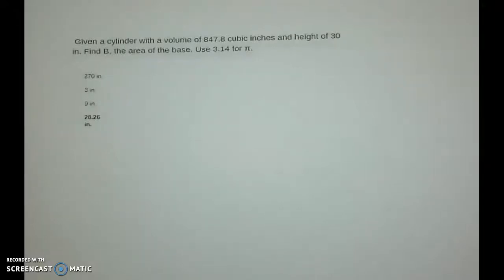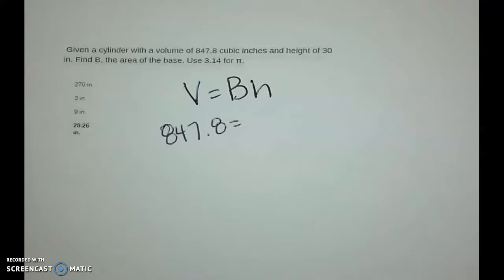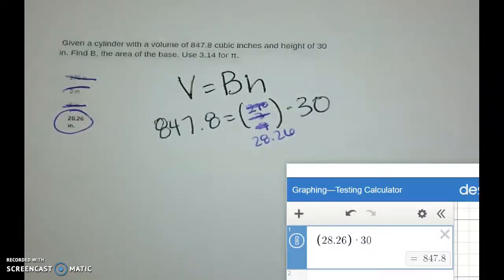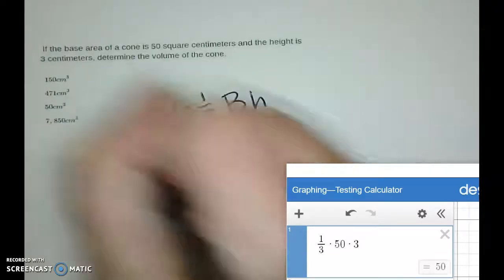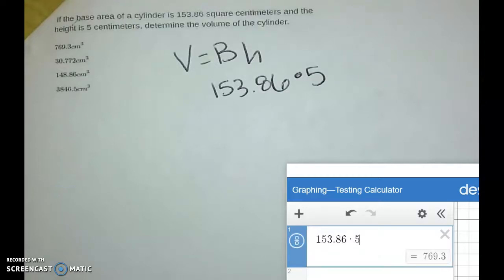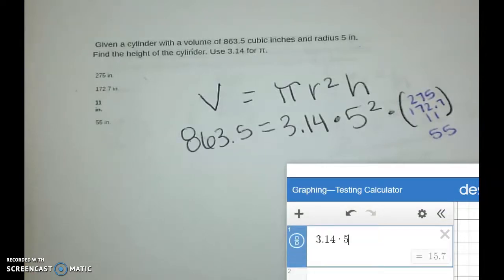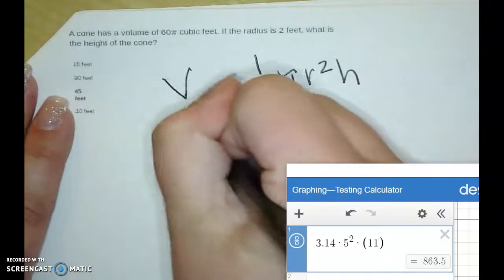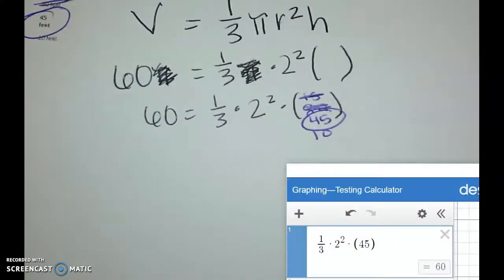Volume Part 2